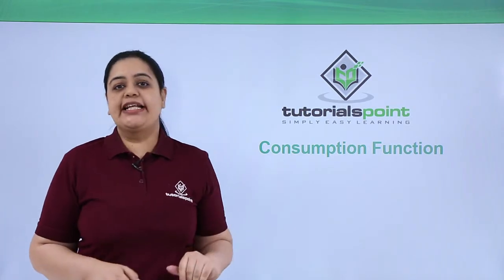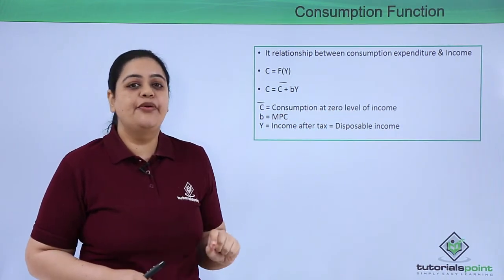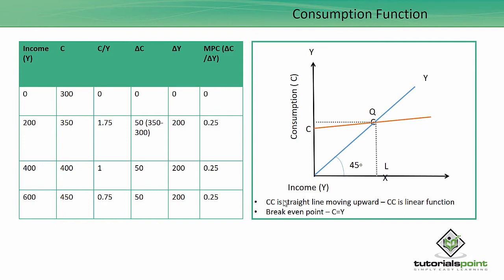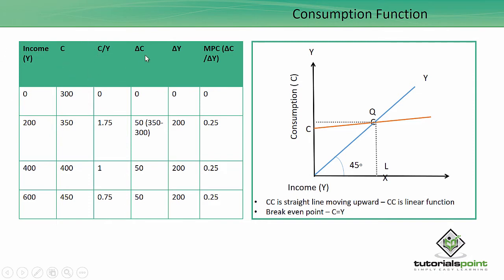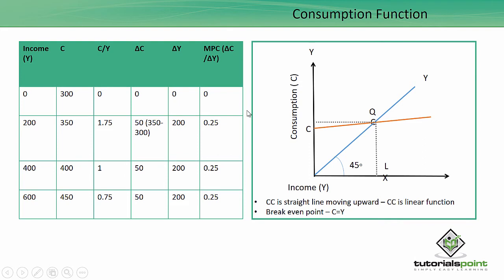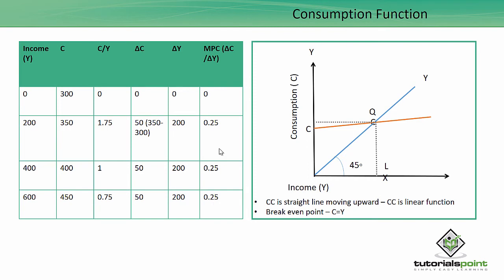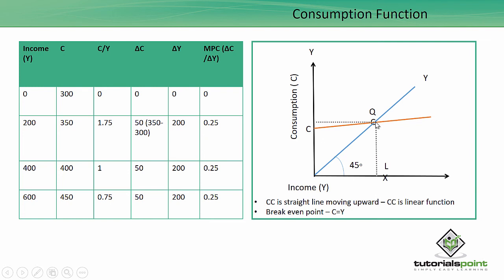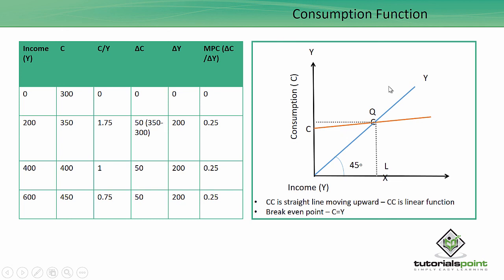Class 12th – Consumption Function | Tutorials Point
Consumption Function